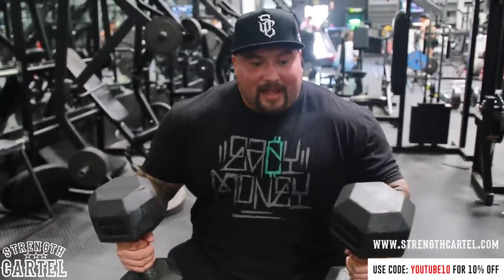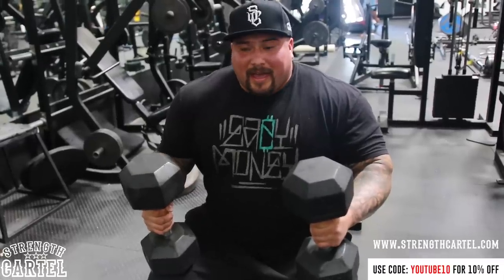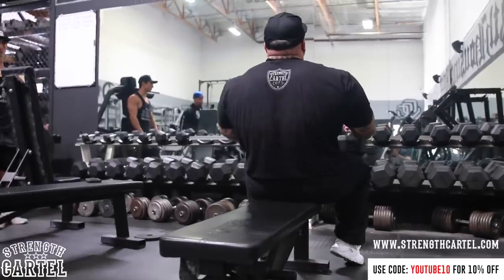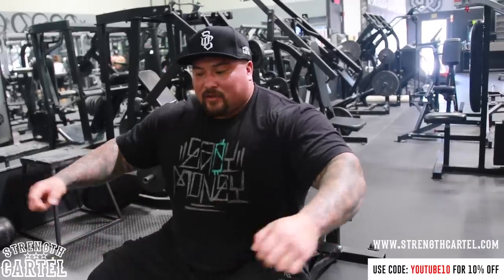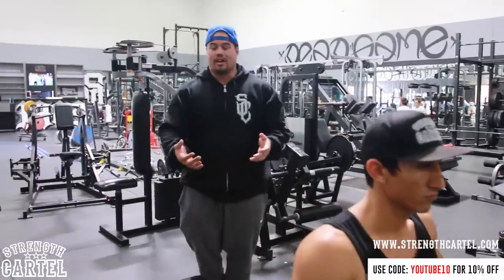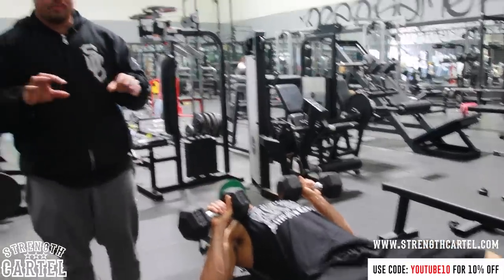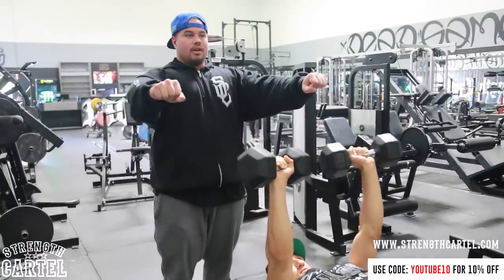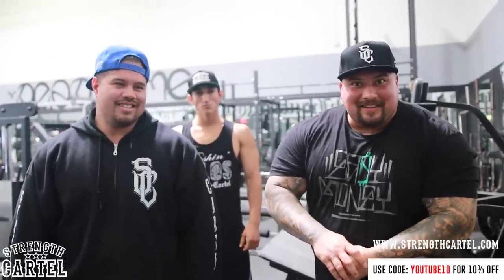HOW TO PRESS THE WORLDS BIGGEST DUMBBELLS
🚨Save 10% with code: YOUTUBE10🚨